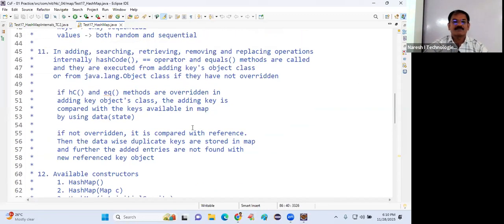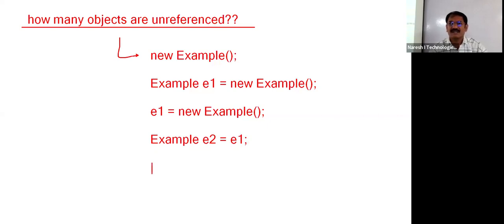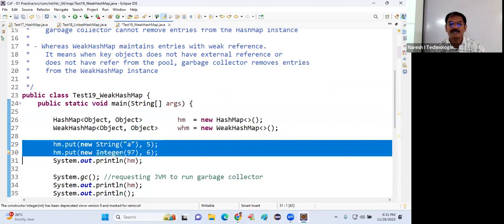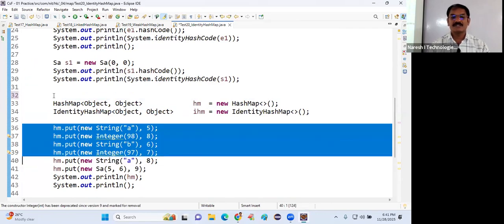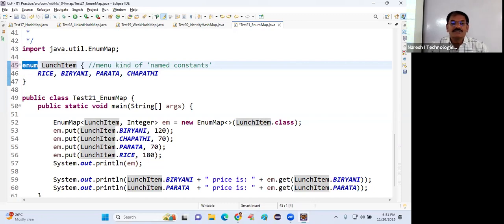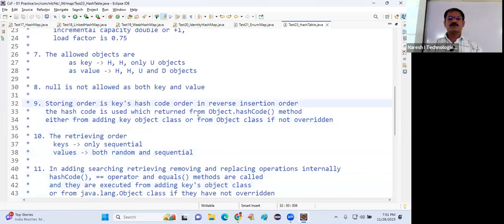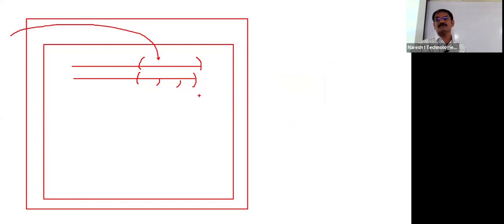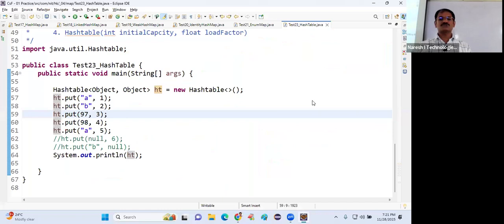Session 107 28th Nov